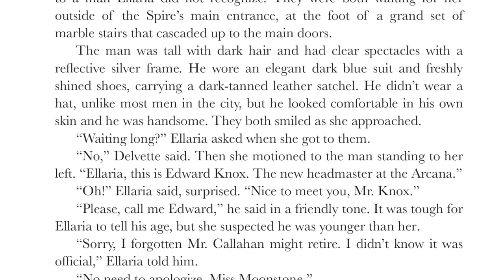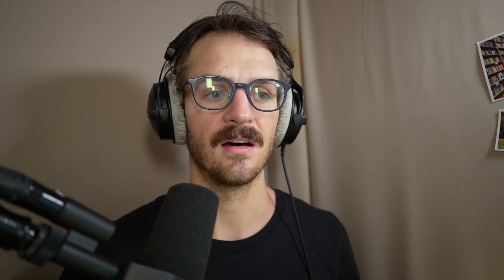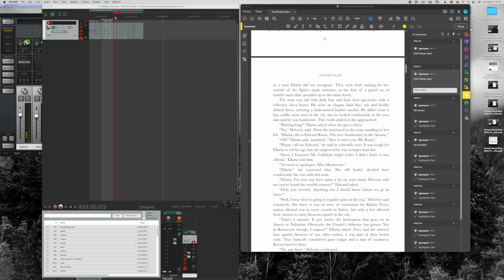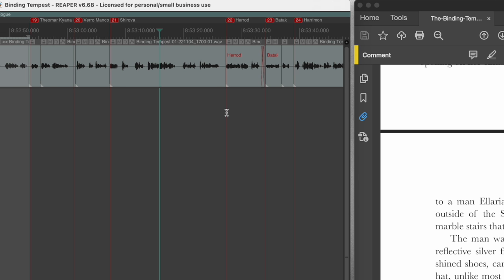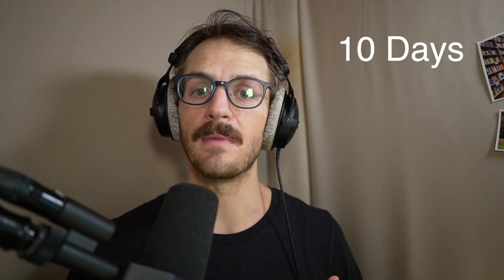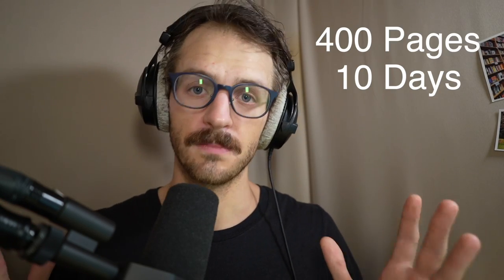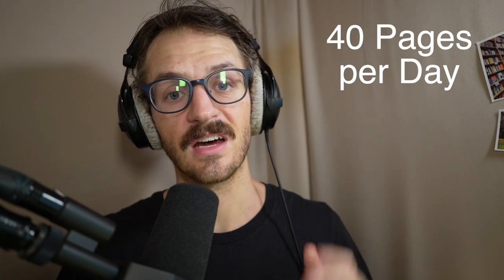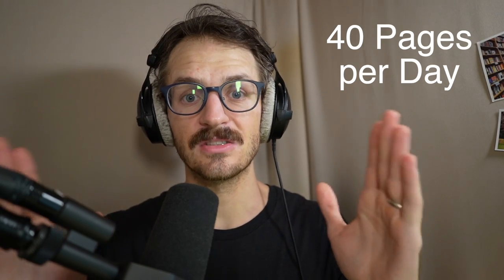5 Tips to be a better Audiobook Narrator (from a Pro)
5 tips from a 4-Time Best Performance Nominee, to make your narrations better, your workflow smoother, and give a better performance in your audiobook narrations.

⭐️Youtube SuperThanks (above^^^)
⭐️Become a "Booth Buddy!"